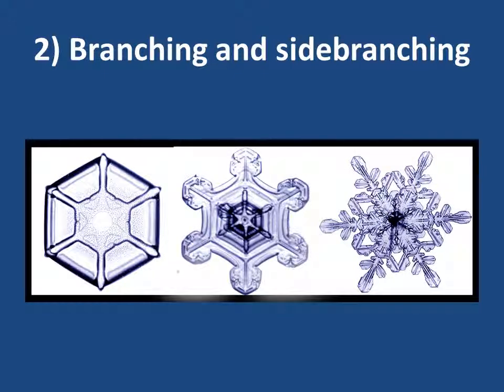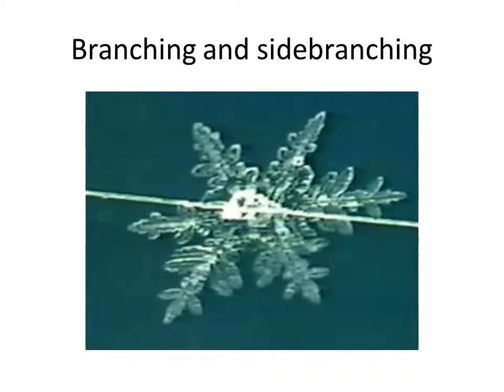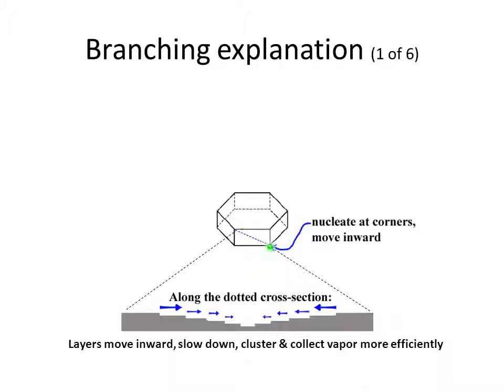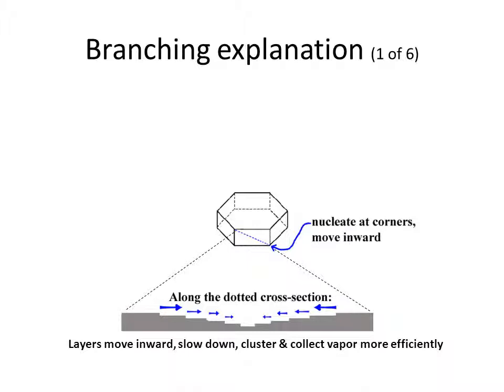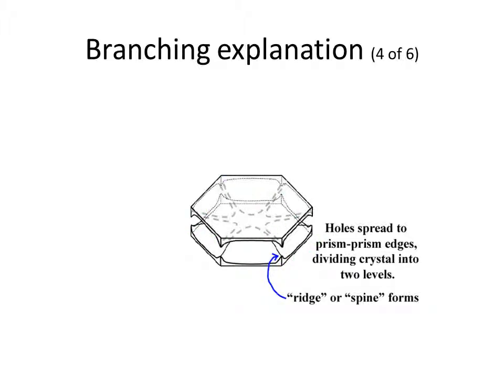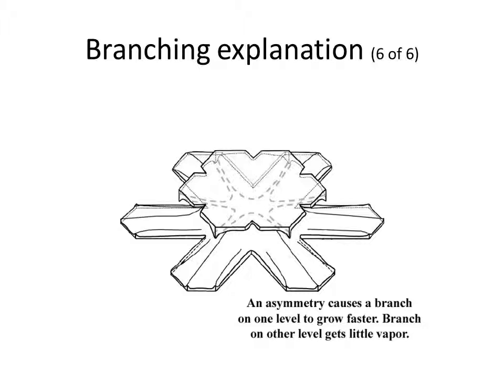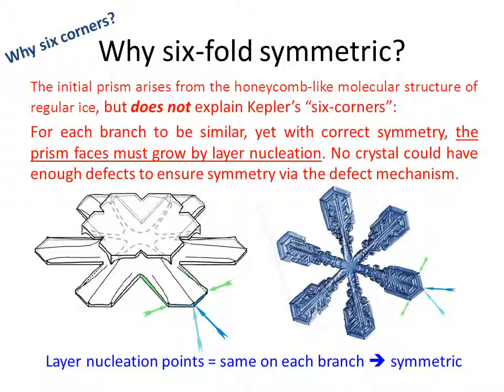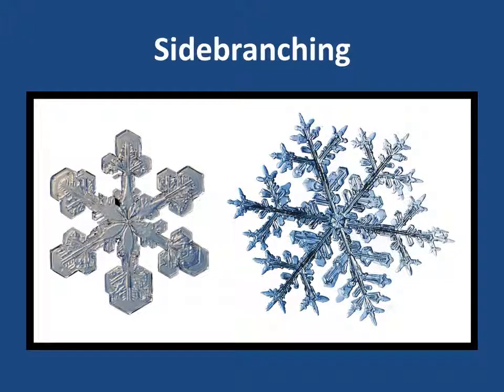Snow crystal order and mystery - part 3 of 4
This is the third part (6 min) of the keynote presentation at the 2012 Northern Plains Winter Storm Conference at St. Cloud University in Minn. Part 4 is here:

Part 3 shows how snow crystals get their branches and why the thing is six-fold symmetric.